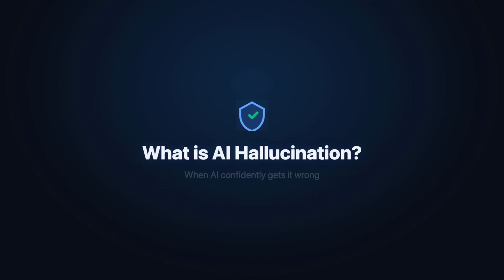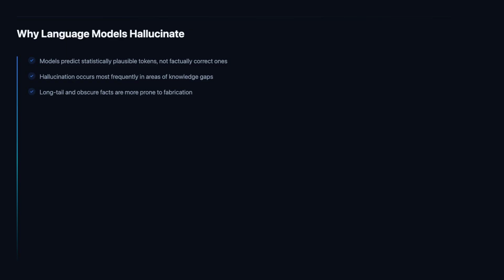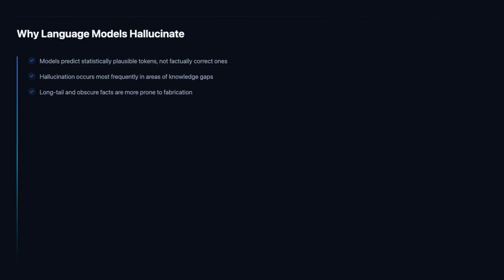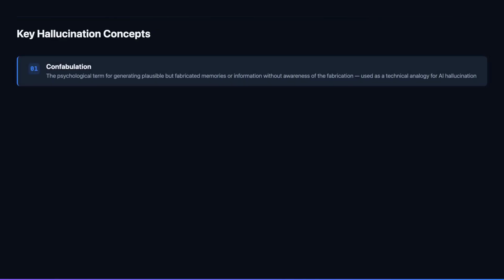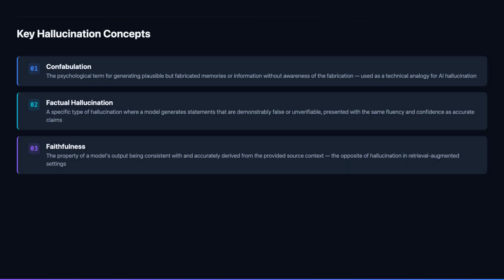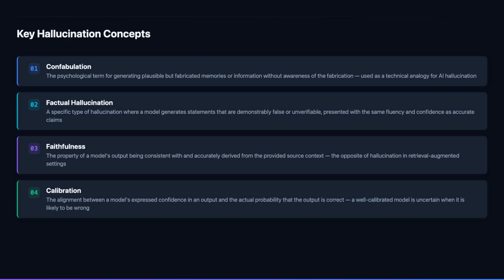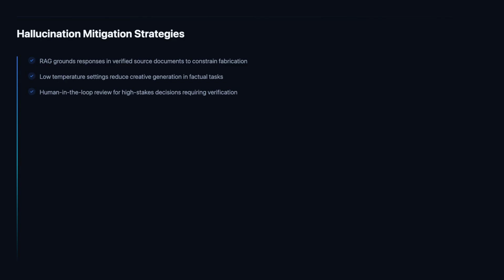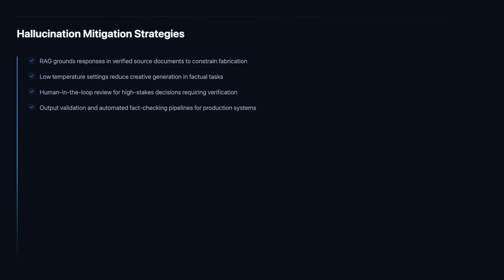What is AI Hallucination?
When AI confidently gets it wrong

AI hallucination is when a language model generates text that is factually incorrect, fabricated, or unfounded — and presents it with complete confidence. It is one of the most important limitations of current large language models and a central concern in enterprise AI deployment.

Topics covered in this video:
  - Why Hallucination Matters
  - Combating Hallucination in Practice